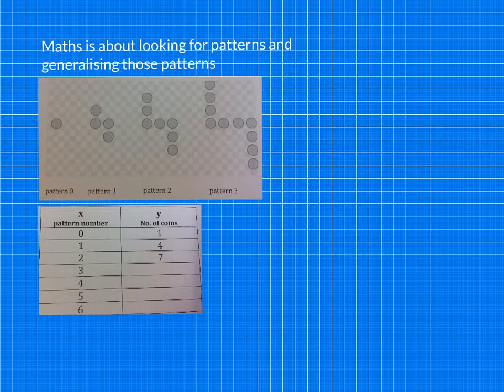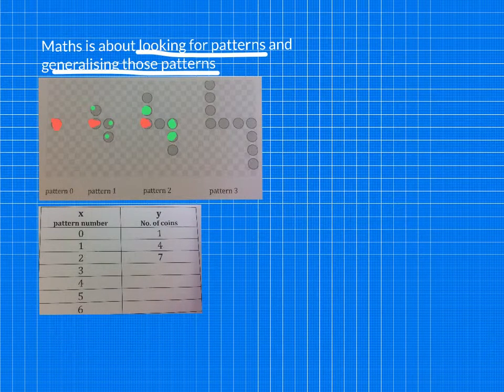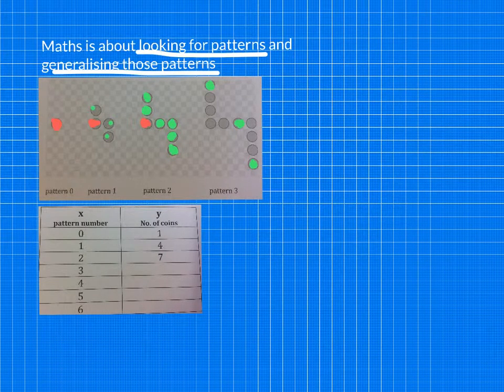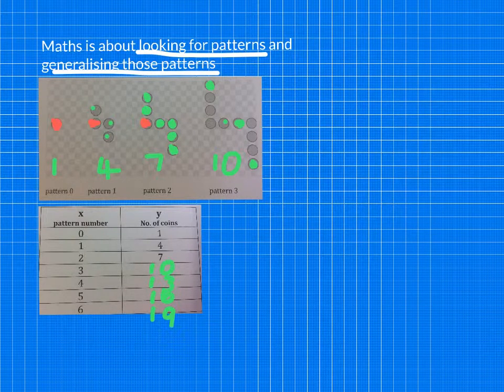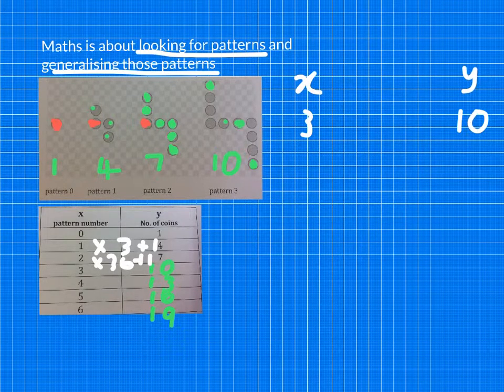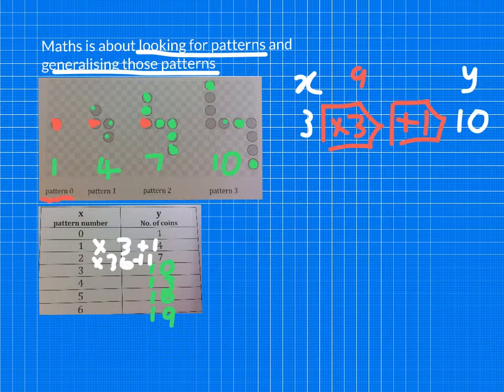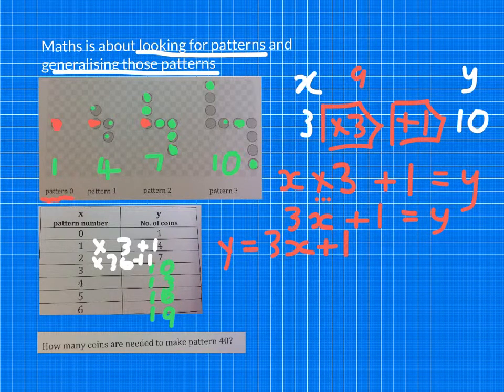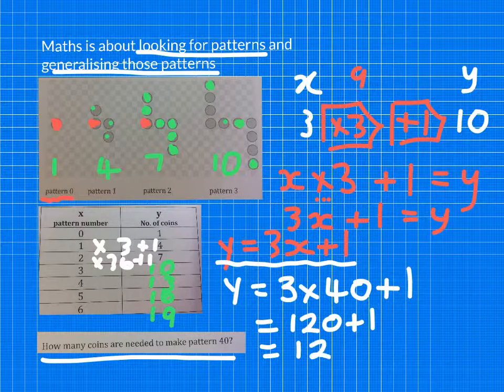More growing patterns (1)